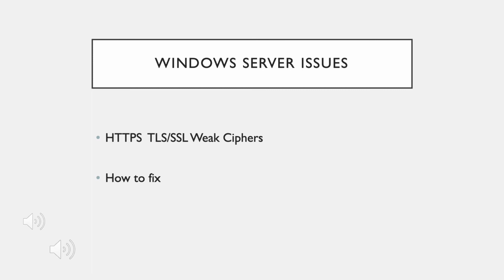ISA4220 Mjone238 Vulnerability Assesment